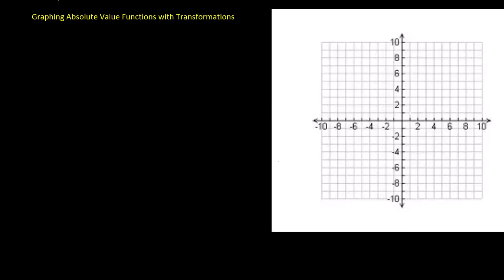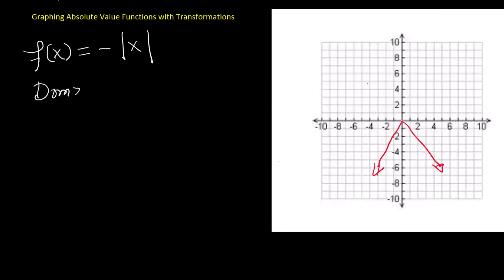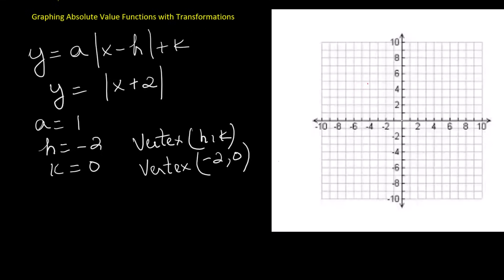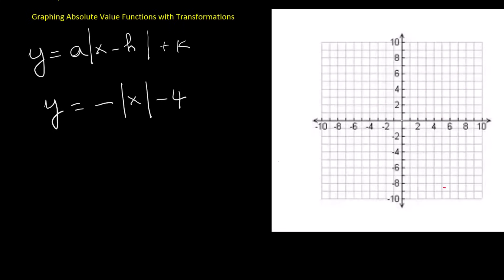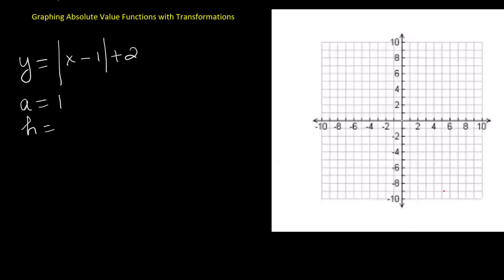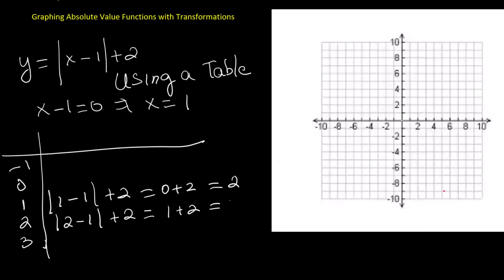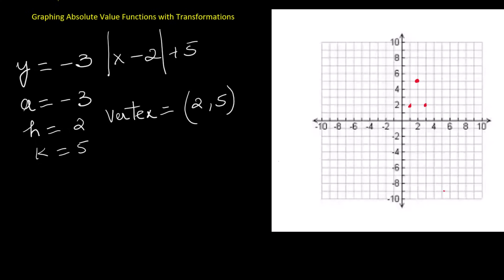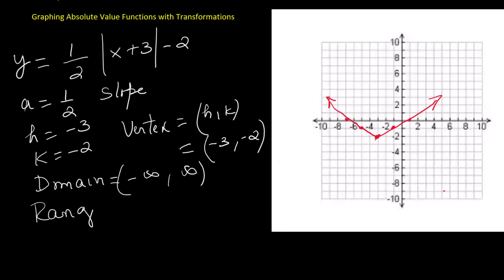Graphing Absolute Value Functions (The Easy Way!)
Learn how to graph absolute value functions step by step! In this lesson, we’ll cover:

The parent function of an absolute value graph

Transformations: shifting left, right, up, and down

How the slope (a-value) changes steepness and reflections

Finding the vertex and plotting points

How to determine the domain and range in interval notation

Whether you’re in Algebra 1, Algebra 2, or just brushing up on your math skills, this video will help you master graphing absolute value functions and confidently find domain and range.

📌 Topics covered:
absolute value, algebra, functions, transformations, graphing, math help, Algebra 2, interval notation, how to find domain and range of absolute value functions, parent function, mathematics

👉 Watch until the end for practice problems and clear examples!